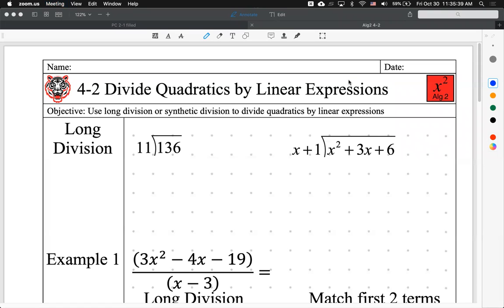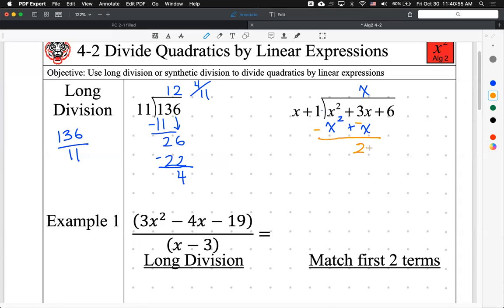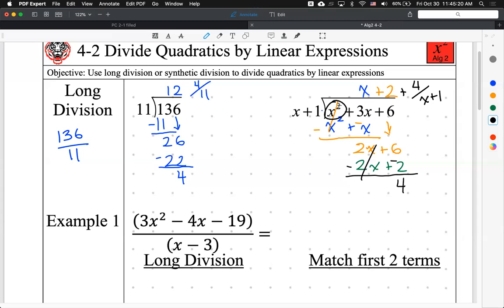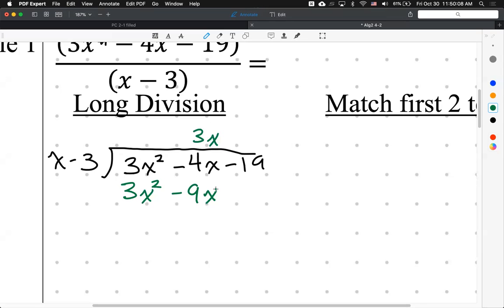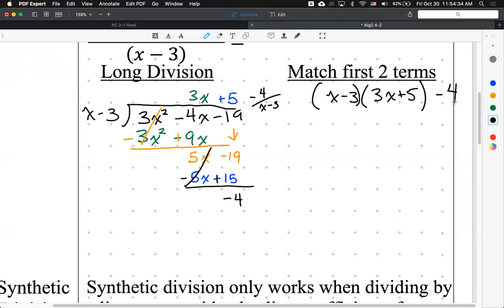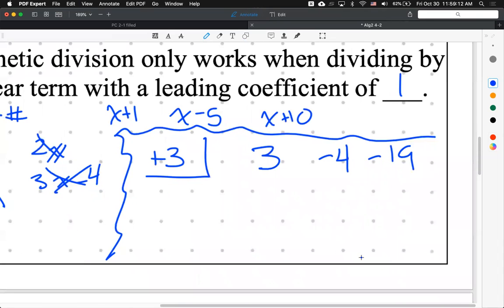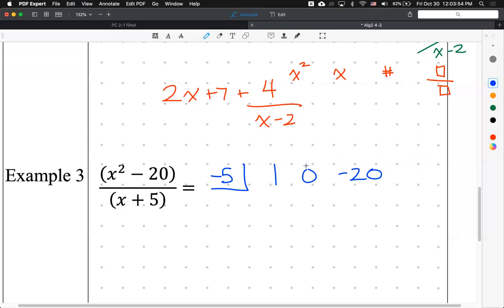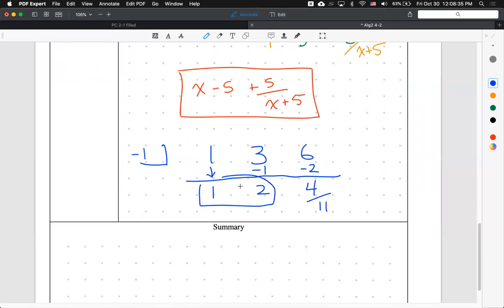Algebra 2 Notes 4-2 Divide Quadratics by Linear Expressions